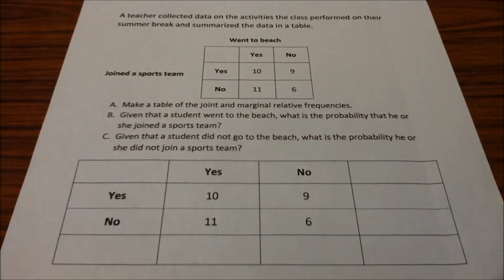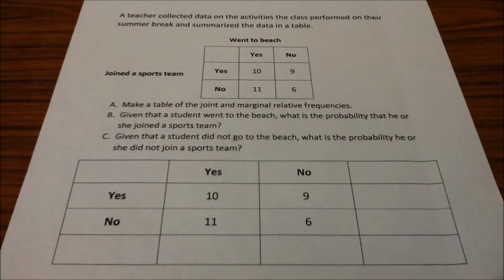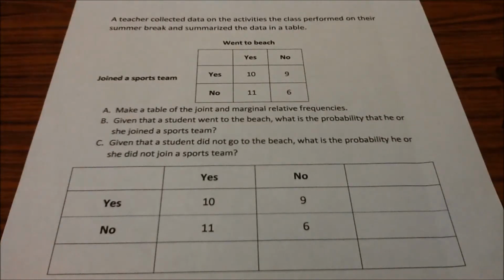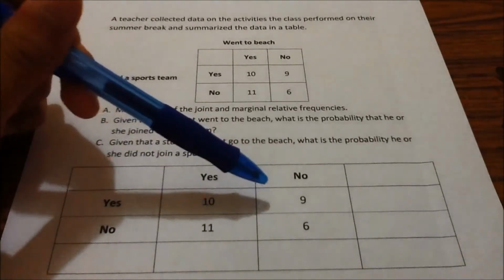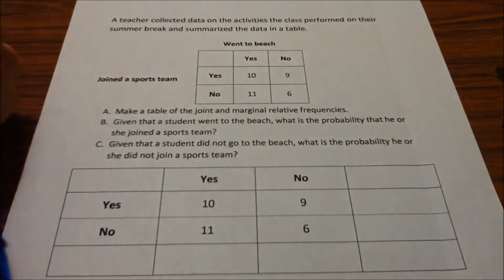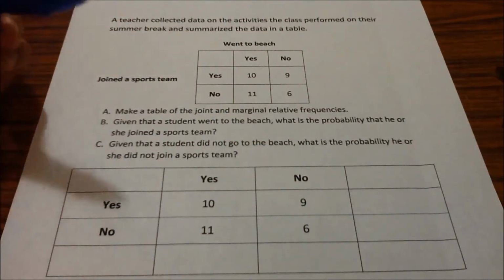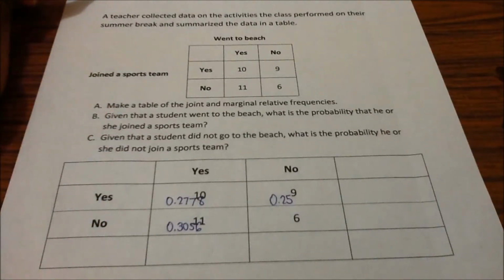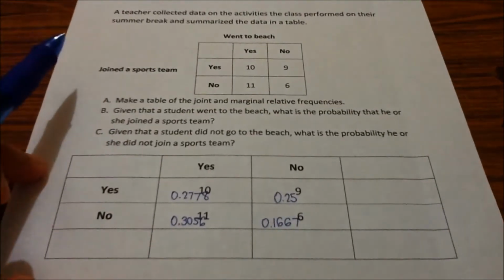Finding joint relative, marginal relative frequencies, and conditional probability of a data set